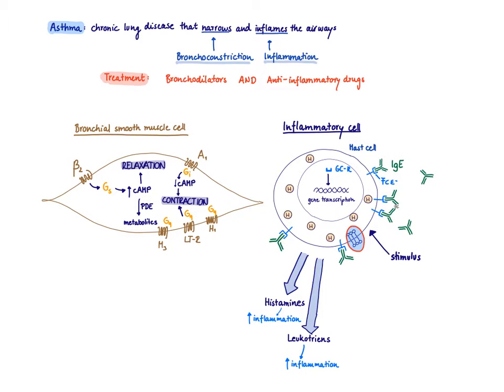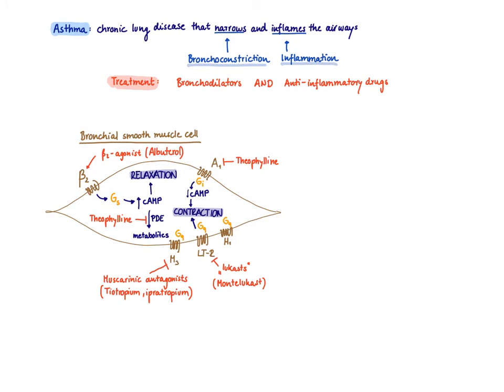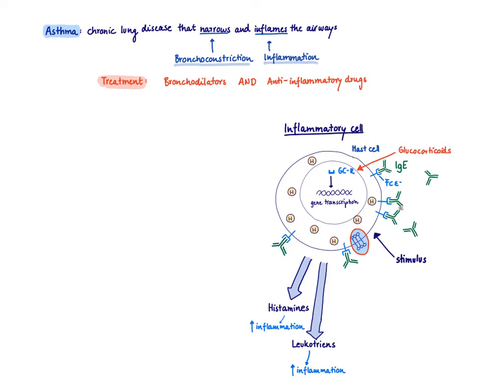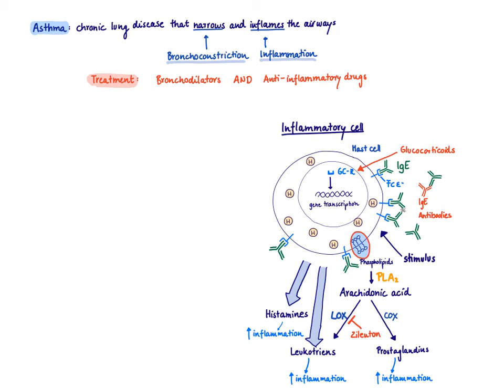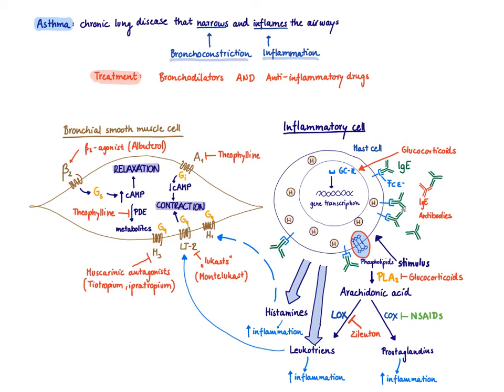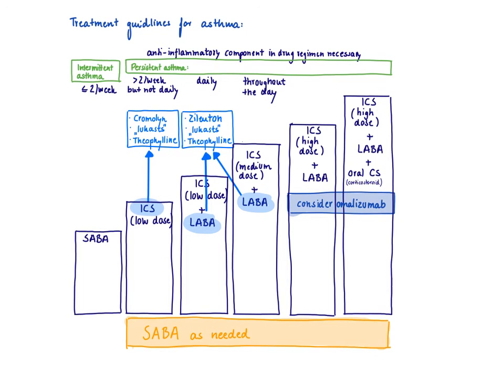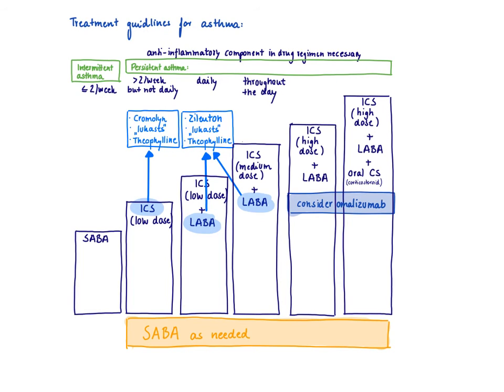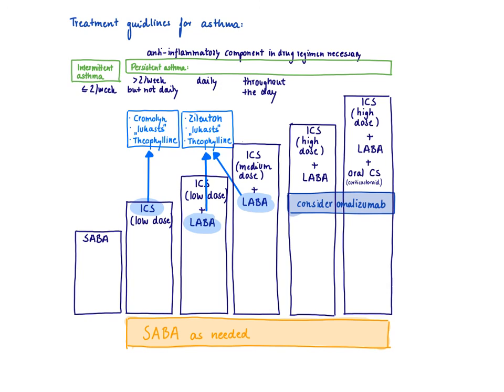Brandl's Basics: Asthma Treatment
This video introduces the different treatment options of asthma with a focus of the mechanism of action of the different drugs.